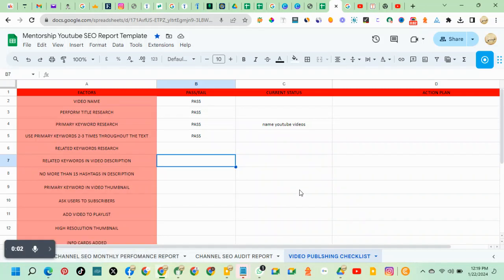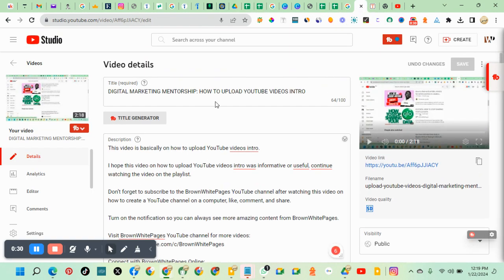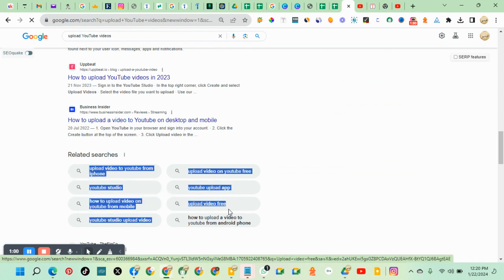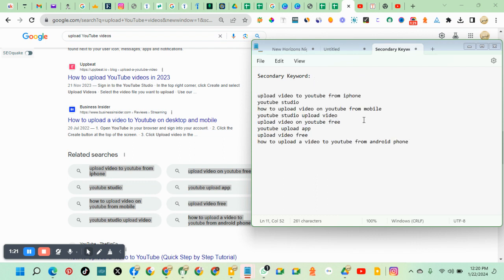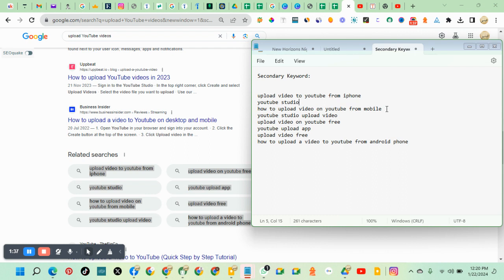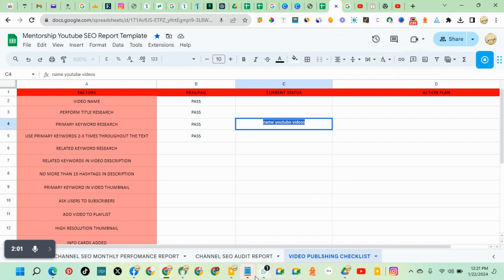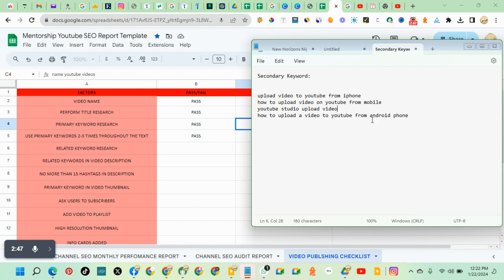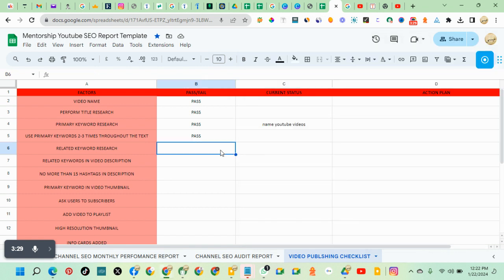HOW TO DO YOUTUBE VIDEO RELATED KEYWORDS RESEARCH - YOUTUBE VIDEO PUBLISHING CHECKLIST